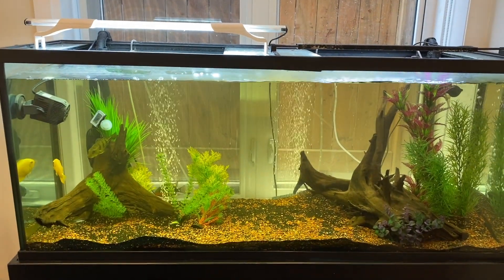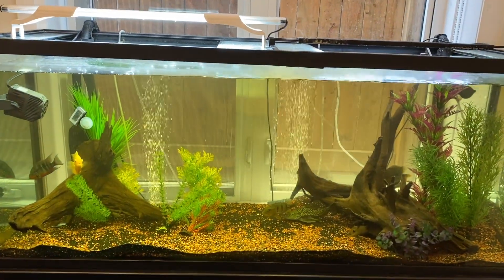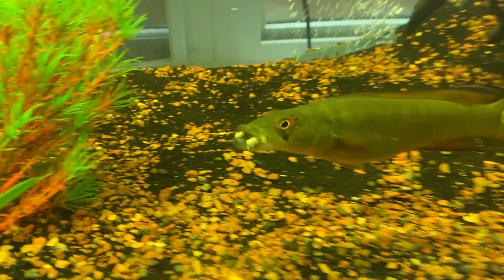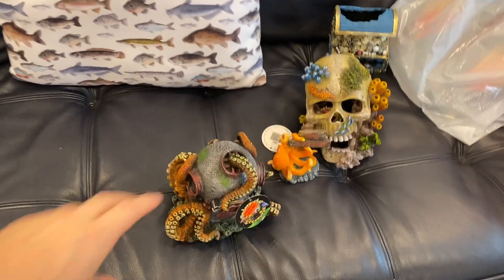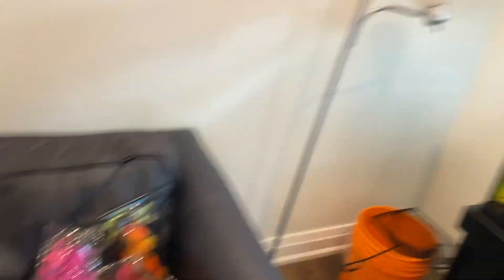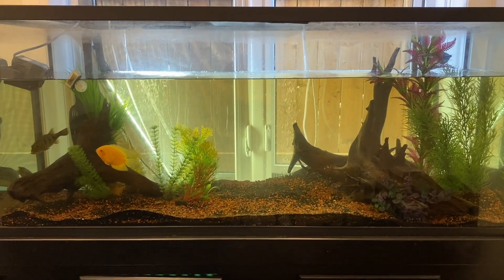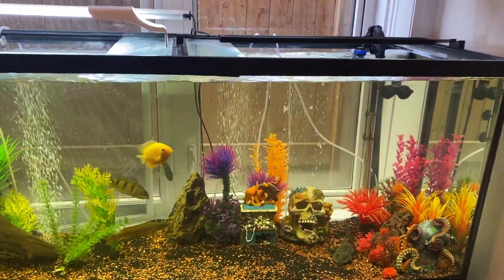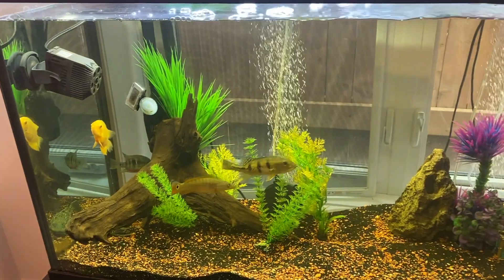THE PERFECT HALLOWEEN AQUARIUM SETUP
In this video I setup my 120 gallon aquarium with a halloween setup. I get the decor from my local fish store and set them up in the tank. I hope you enjoy! 😊